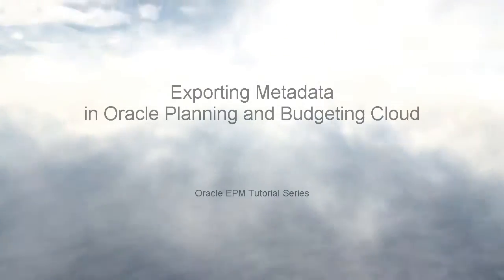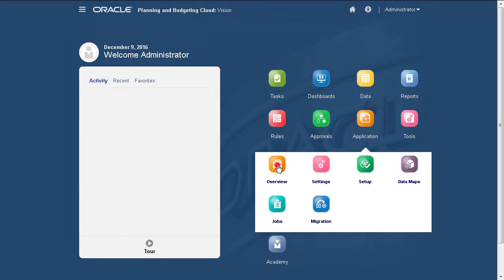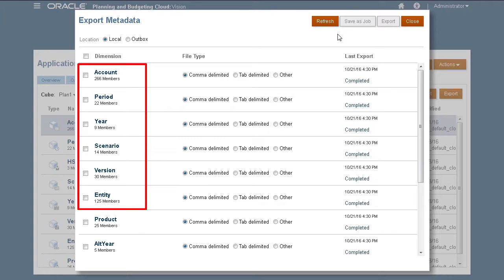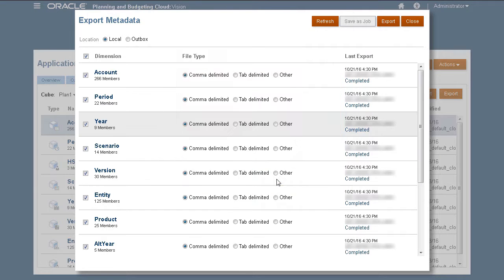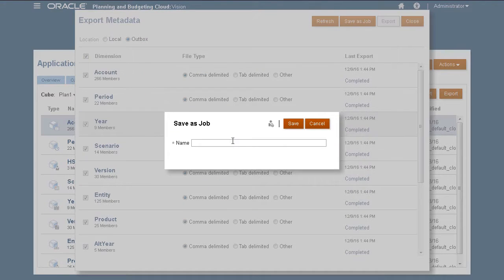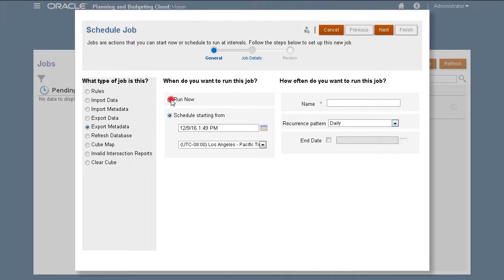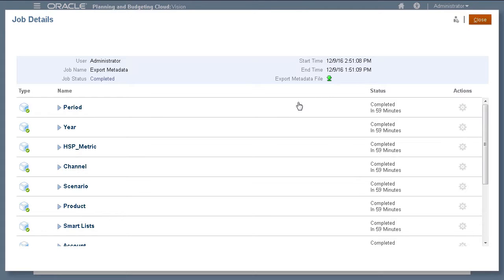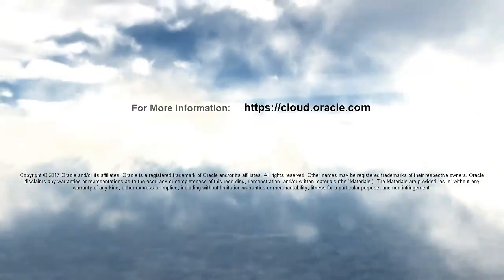Exporting Metadata in Oracle Planning and Budgeting Cloud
This tutorial demonstrates how to export metadata from Oracle Planning and Budgeting Cloud. Administrators can use the exported metadata to migrate an application, manipulate metadata structure, or as a backup.